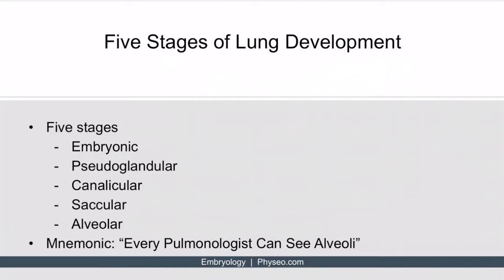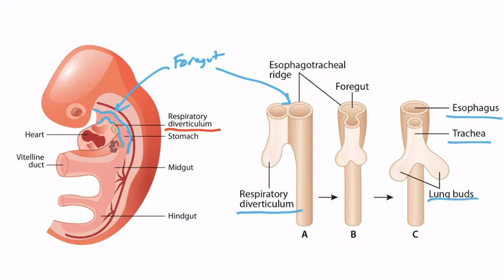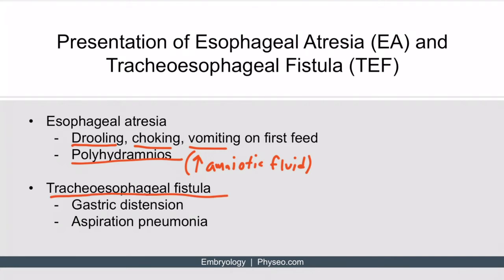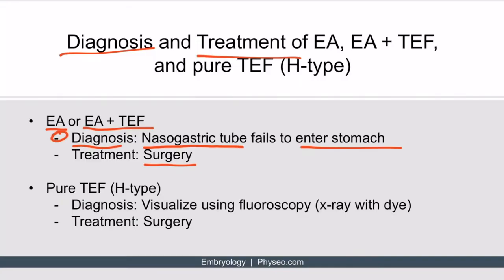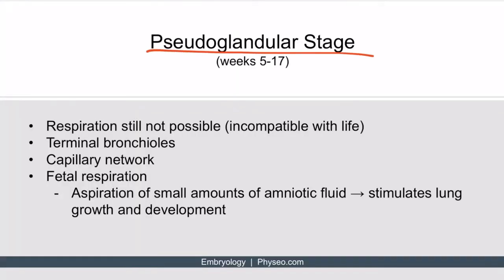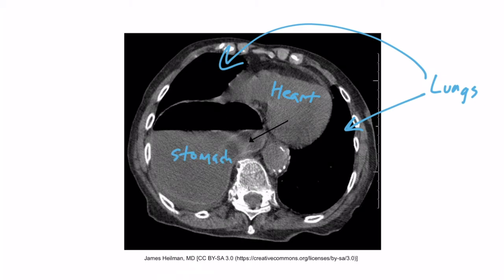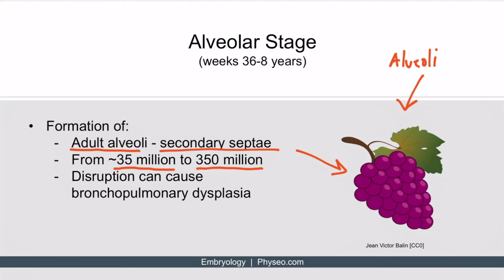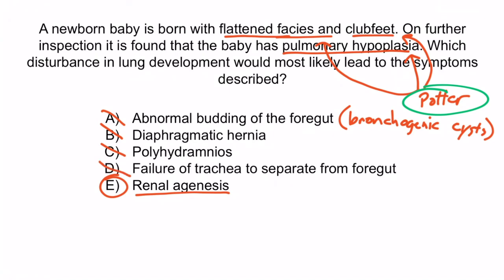Embryology_Pulmonology_Section_1_Respi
Embryology_Pulmonology_Section_1_Respirat